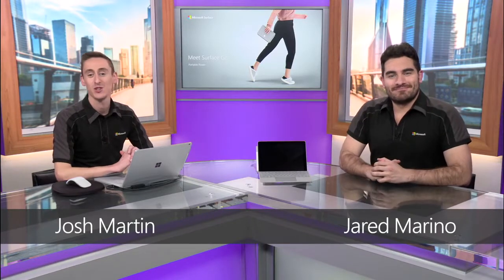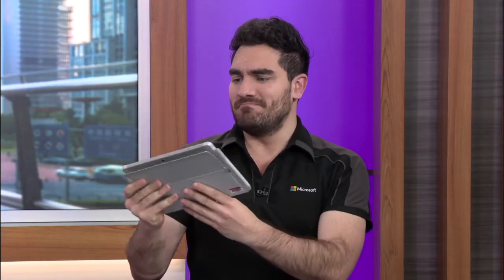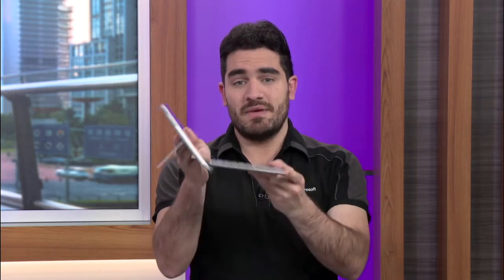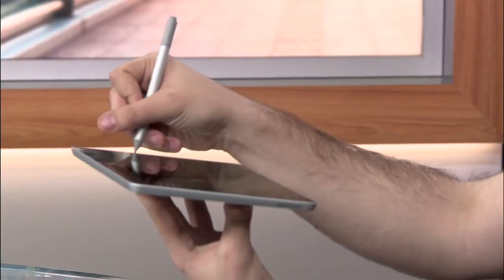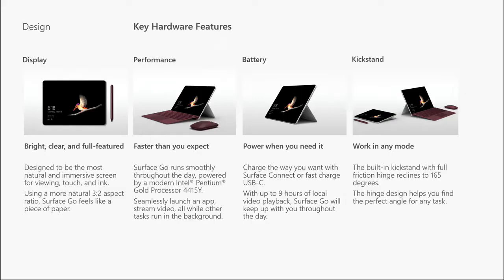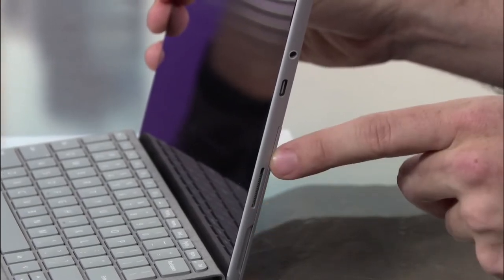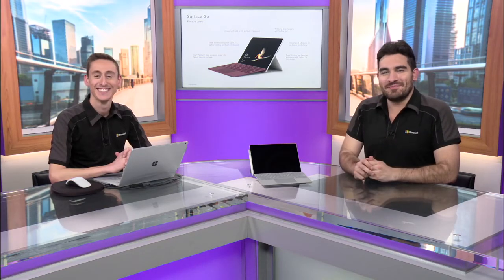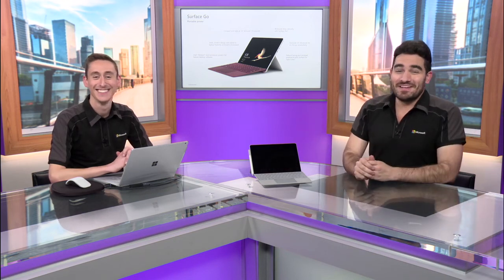Surface Go Overview | Microsoft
A review of the Surface Go, the smallest Surface yet. This video helps you get to know your Surface Go from where to find the MicroSD card slot to the available USB Type-C port and buttons. The walk through of this Surface includes:

2:05 Laptop mode
2:30 Using the kickstand
2:50 Screen aspect ratio
3:40 Battery life
3:57 USB Type-C port
4:25 Physical design including ports and MicroSD card slot